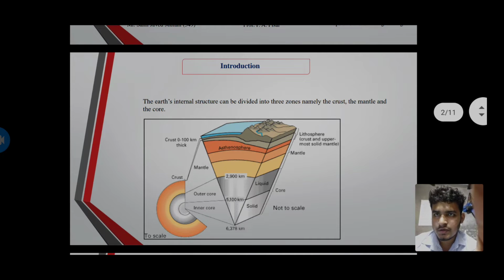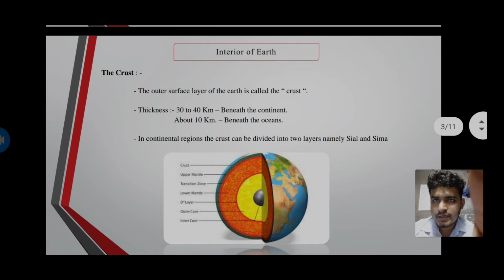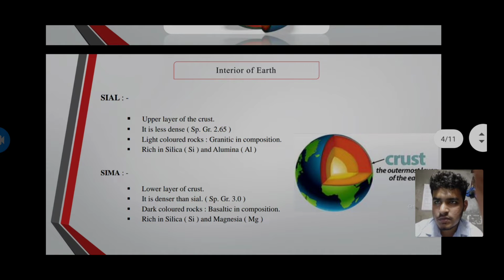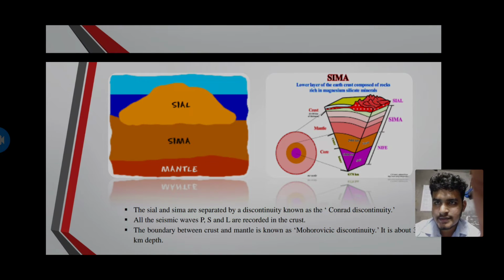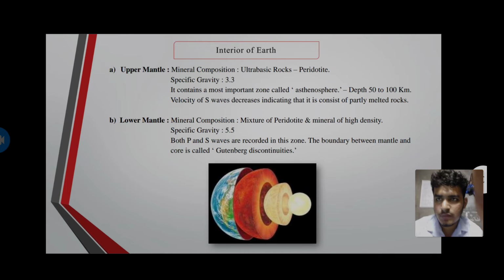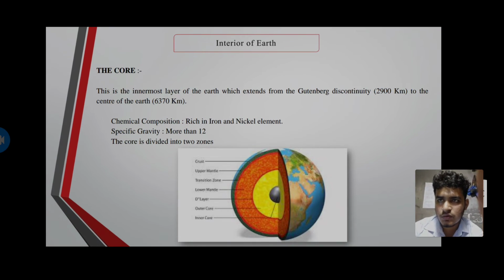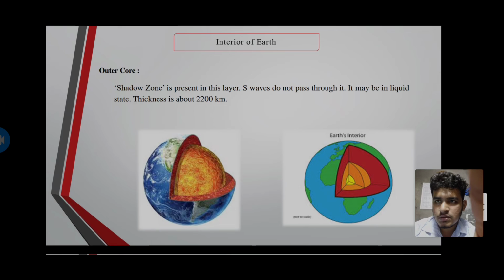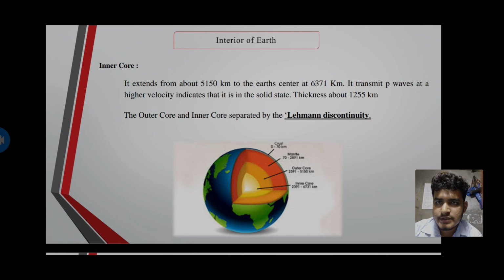ISE I - Interior of the earth | Presented by - Sahil Javed Mulani (349)